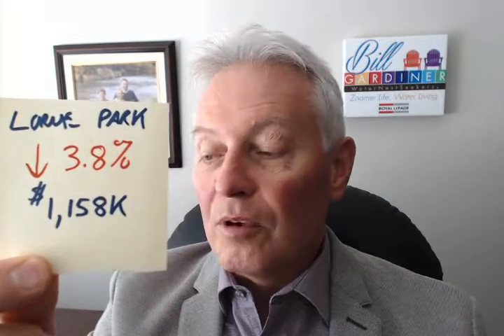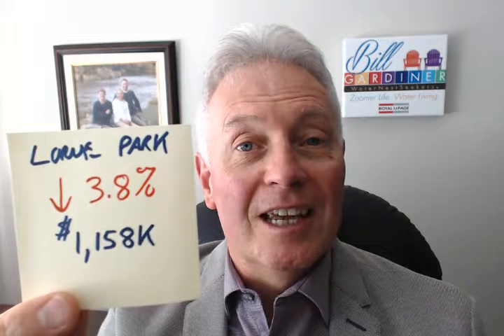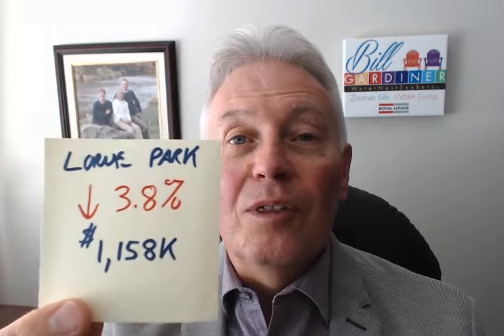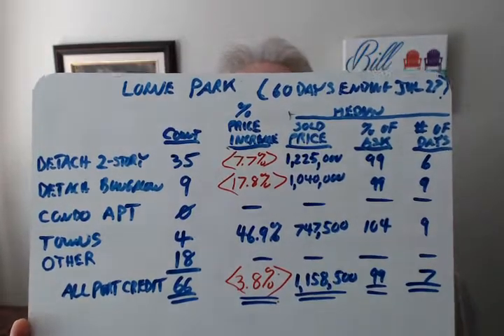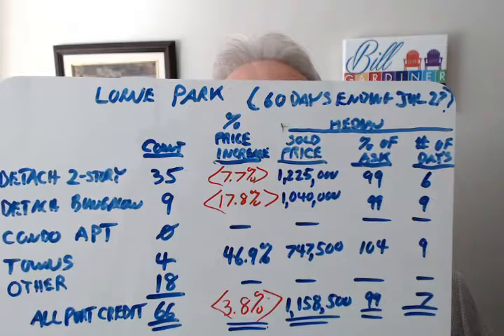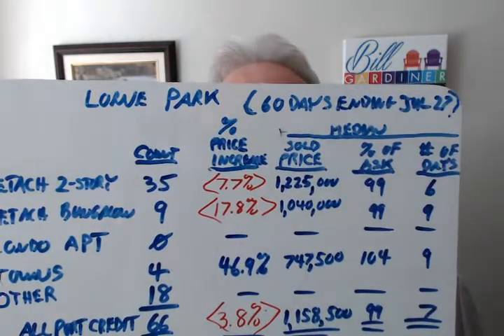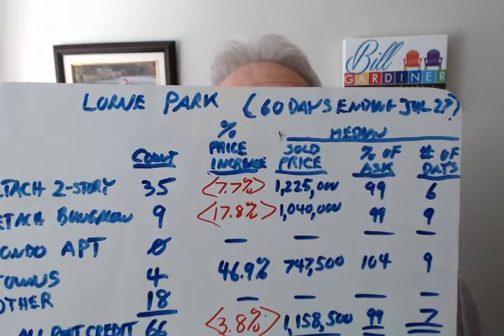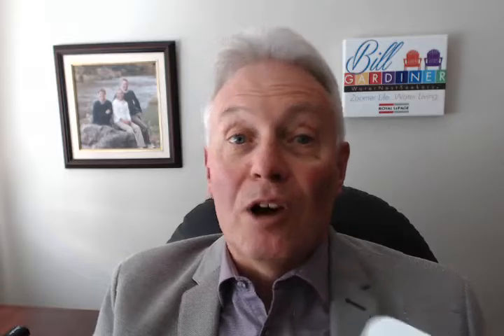Market Update - Lorne Park (Jul-16)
Bill zero's in on the Community of Lorne Park in South Mississauga, providing his 3 min market update as of Jul 26-16.

For information on Bill Gardiner's written Guarantee Programs, order a Free Report. NO Gimmicks!
- For Sellers - Your Home Sold Guaranteed for a price and terms acceptable to you... Or We'll Buy It!*,
- For Buyers - Love Your Home Guaranteed for 18 months... Or We'll Buy It!*,

Bill's never been rated anything less than 5-stars-out-of-5 for Results, Service, Value-for-money and Communication by his past Clients. See all of Bill's Google Plus Reviews and learn by reading their comments.

Watch videos of Bill's past Client's telling their experience having Bill in their court, in their own words,

Bill is focused on the Lake Ontario waterfront communities of Mississauga (e.g. Port Credit, Lorne Park, Clarkson, Mineola and Lakeview), Oakville, Burlington & West Toronto, in Ontario Canada

Bill Gardiner REALTOR®, Realtor®
Your Dream. Your Home. Your Life!
Royal LePage Real Estate Services Ltd., Brokerage
1654 Lakeshore Road West
Mississauga (in Clarkson Village)
Ontario, Canada L5H 4K4